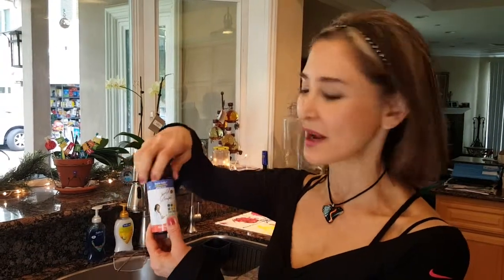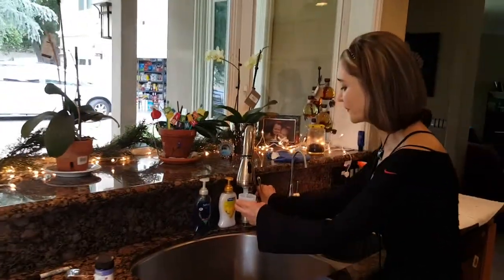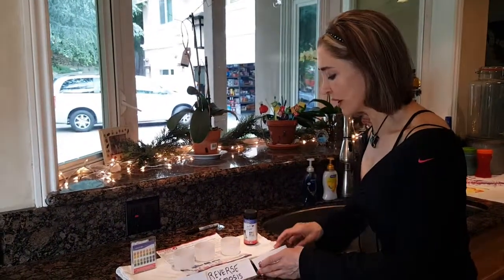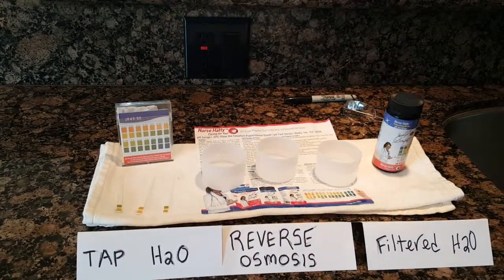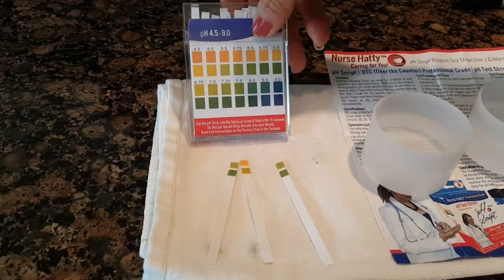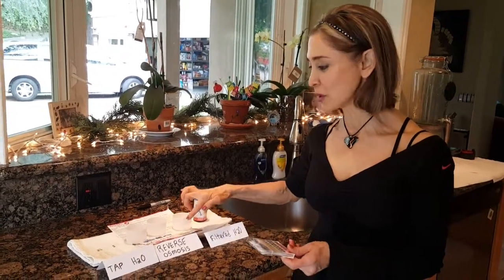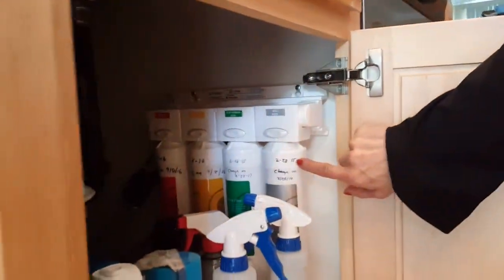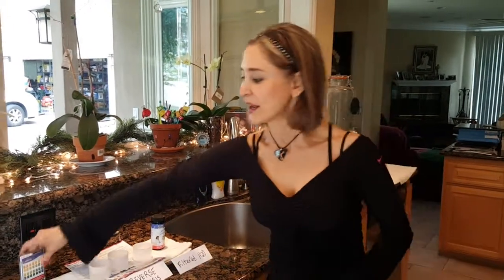How to Test pH of Water? Nurse Hatty, Caring for You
How to Test pH of Water?

Results of My Home pH Water Test … oh boy!

I’ve had several complaints by customers who bought my pH Script Test Strips that they can’t believe their water supply is acidic as measured by my strips, and think the strips are defective.  So, in this video I show you how to do a pH test on my own water supply, and my 3 sources are tap water, reverse osmosis and filtered water from the fridge.  As it turns out, my Reverse Osmosis water is very acidic … go figure!  Just because you have filtered water doesn’t mean it can’t be acidic.  Because I drink over 2 gallons of water a day I need to make sure I change my filters when recommended by the manufacturer, and I recommend you do the same.  The normal pH of drinking water ought to be in the 7.0 range.